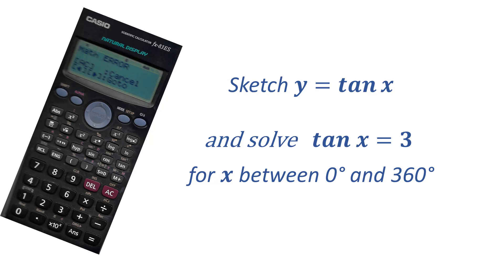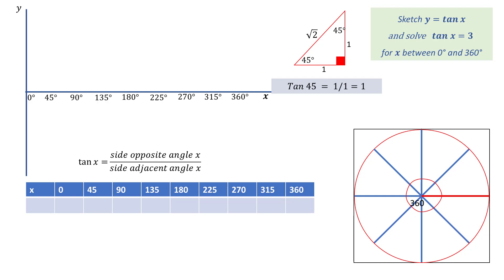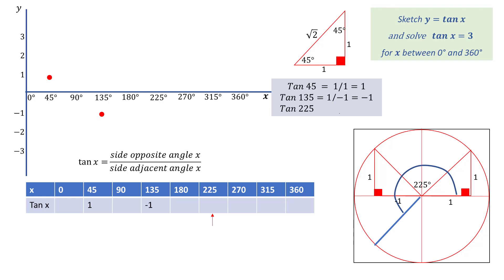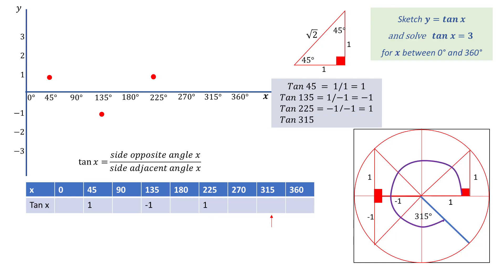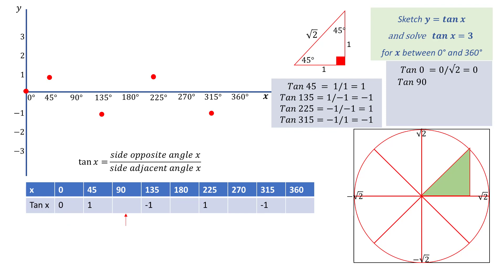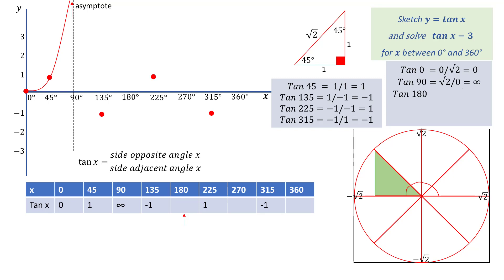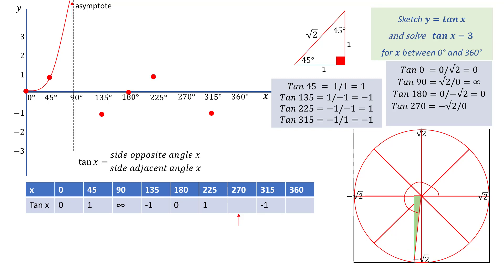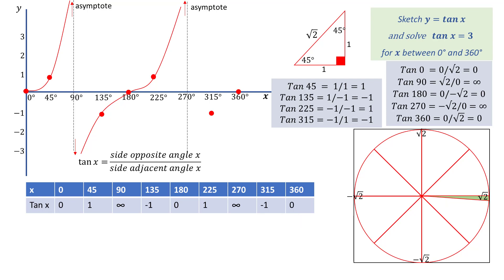Sketch y = tan x and solve tan x = 3 for values of x between 0° and 360°.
The graph of a tan function is usually the least familiar of the three functions Sine, Cosine and Tangent to draw and sometimes causes problems. Because of this I have produced a video that first explains why using a calculator to complete the graph of y = tan x can be confusing and then show how values for x can be obtained using an isosceles triangle, the two equal sides being one unit, and a revolving wheel where the struts, of length √2 , calculated from the use of Pythagoras, are at 45° to one another.  By revolving the wheel angles of multiples of 45° can be obtained and the tangents of these angles are easily calculated; these angles also form the basis of the horizontal axis. The choice of the vertical axis for the graph is also discussed; using the result of tan 45° = 1 it is clear the digit 1 is needed, and additionally 3 is needed on the scale in order to solve tan x = 3.  The tangents of the special angles of 90° and 270° are shown to reach infinity. The video introduces the use of asymptotes; vertical lines drawn at these angles which the graph can approach, getting closer and closer, but never reaching.

In solving tan x = 3 the line y = 3 is drawn, indicating the approximate solutions to tan x = 3 on the graph. The video explains why it is necessary to use a calculator in order to find one of the solutions. Rearranging the equation tan x = 3 to obtain the inverse tan of 3, which is the only time the calculator is used in the video, gives a solution between 0° and 90°. By considering the repeating nature of the graph the second solution is then shown to be easily found.